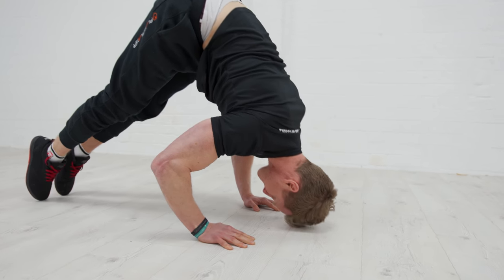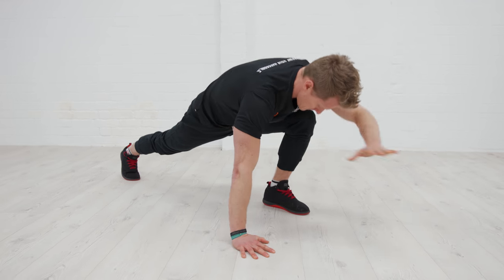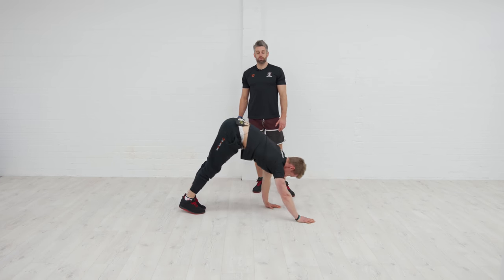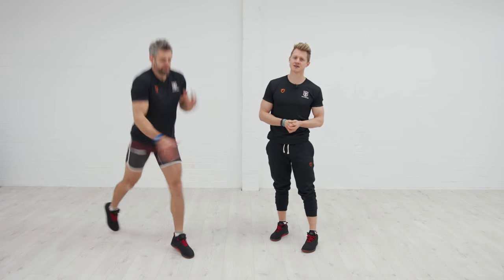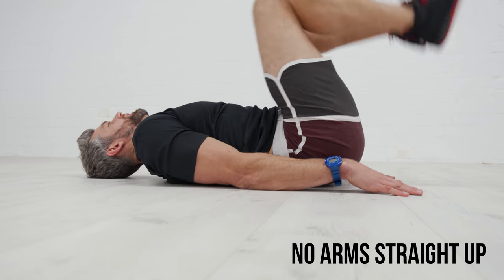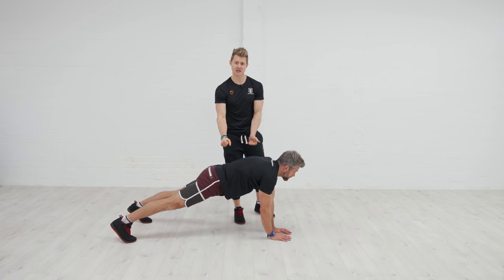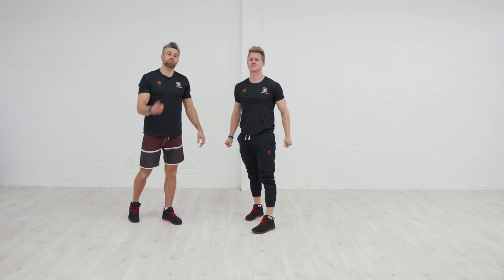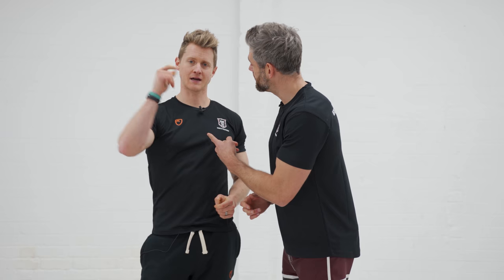FULL BODY Bodyweight Workout [NO EQUIPMENT] // School of Calisthenics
Full body workout that uses only your bodyweight and no equipment at all. Learn to MOVE better, get STRONG with just your bodyweight at home... and we'll have FUN doing it!

Like using just your bodyweight as the resistance for your training and want to have more fun with it? Have you seen our BODYWEIGHT BASICS programme?

Designed to help you MOVE better, get STRONG and have more FUN with your bodyweight training

Just starting Calisthenics as a beginner?